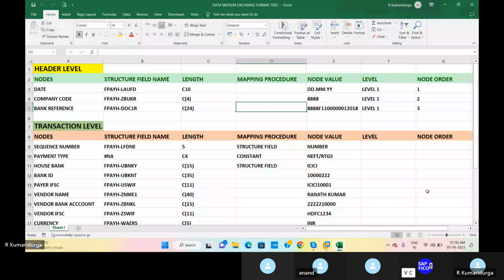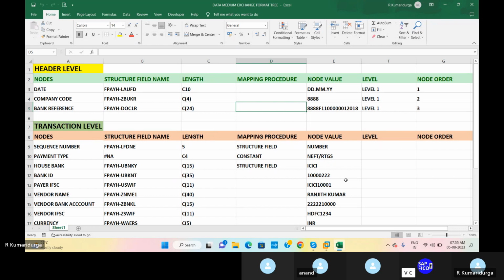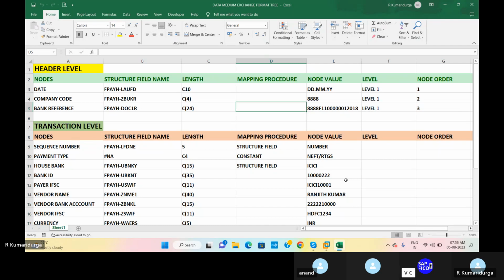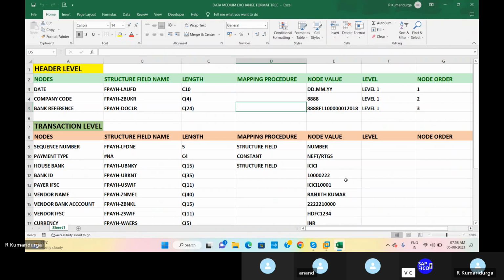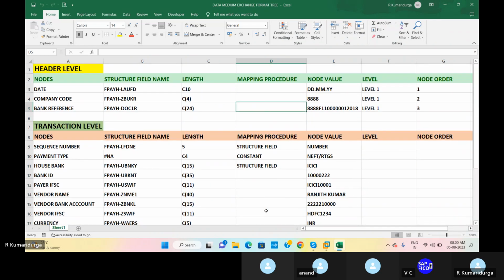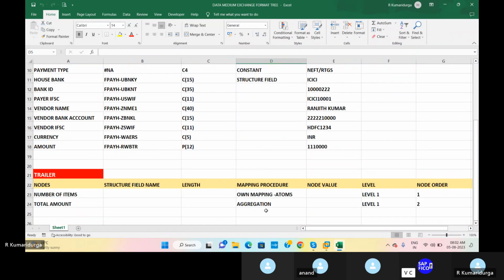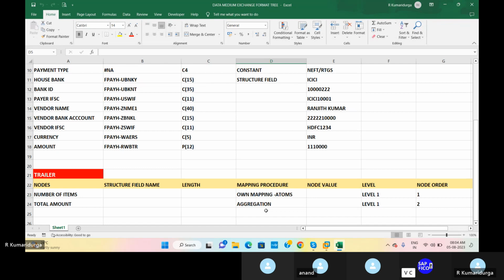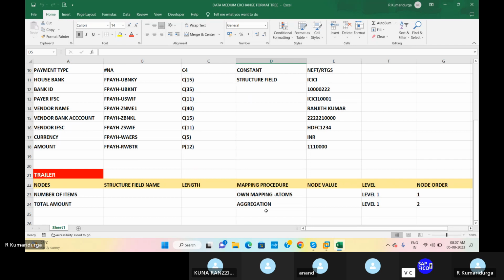SAP FICO ECC, DATA MEDIUM EXCHANGE CONFIGURATIONS INTERVIEW POINT OF VIEW EXPLANATION